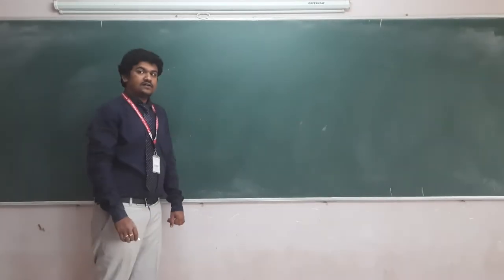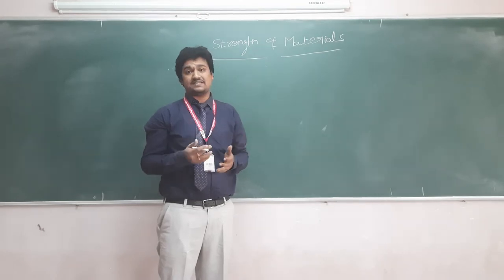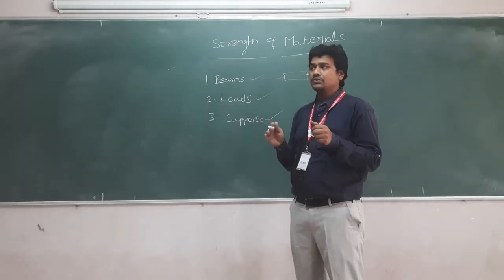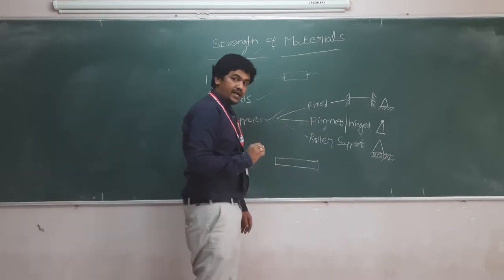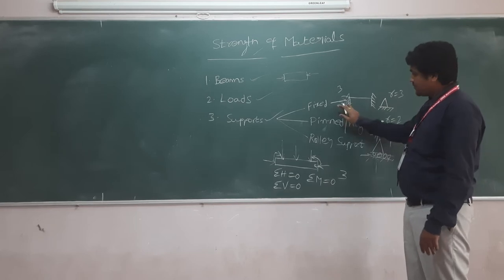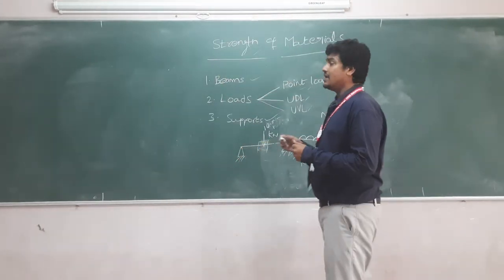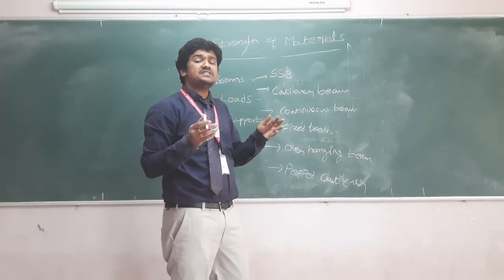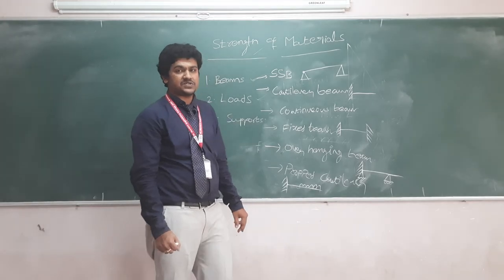Basics of strength of Materials